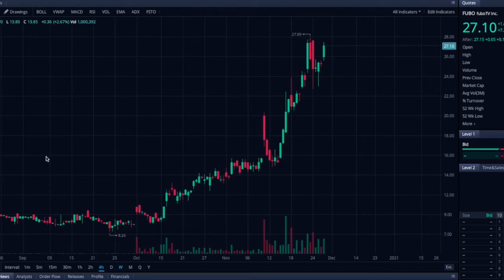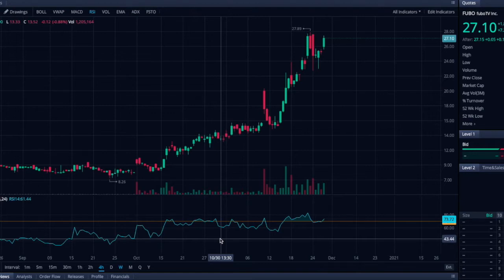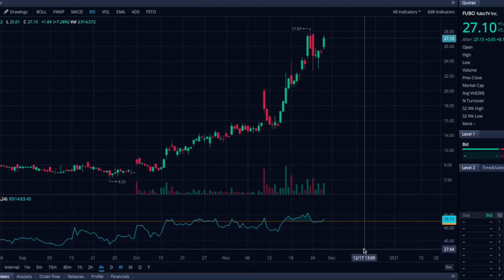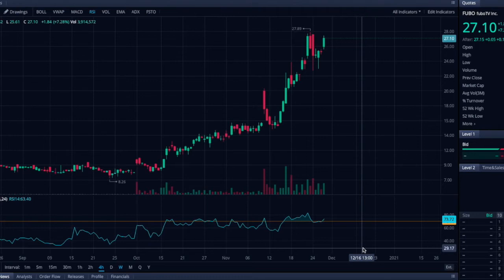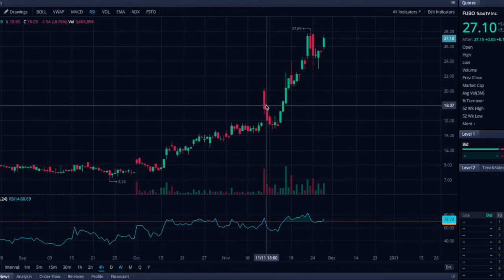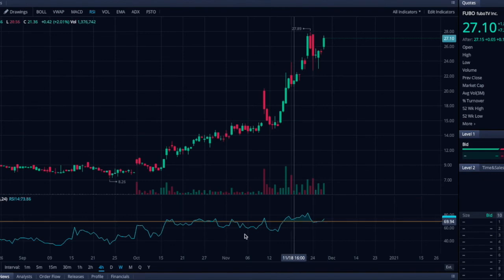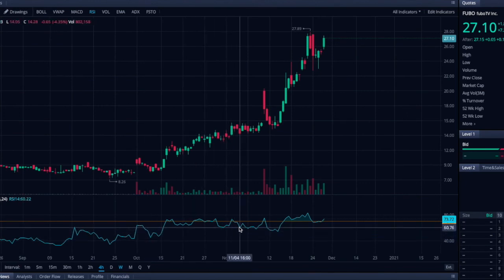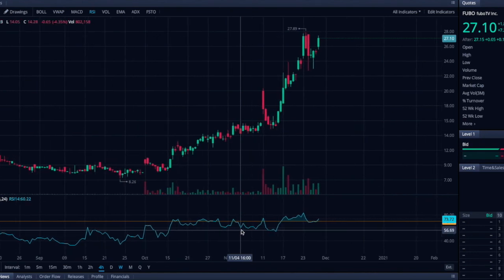How to Setup RSI on Webull and Understand It!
Relative Strength Index - What is it? How can you use it to your advantage?

Make sure to get get key price alerts using Benzinga PRO